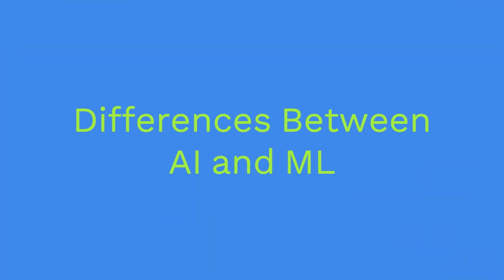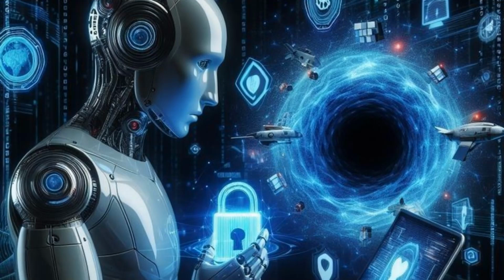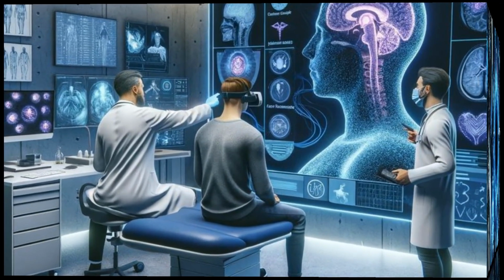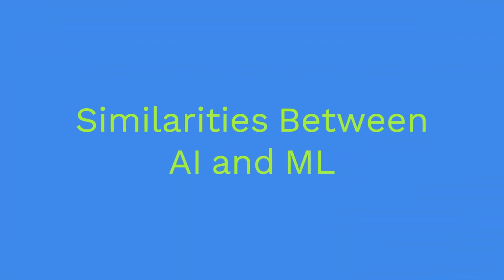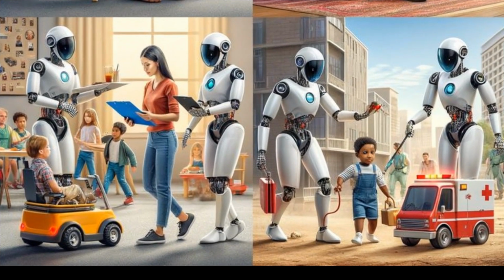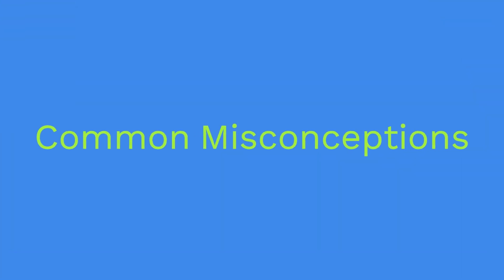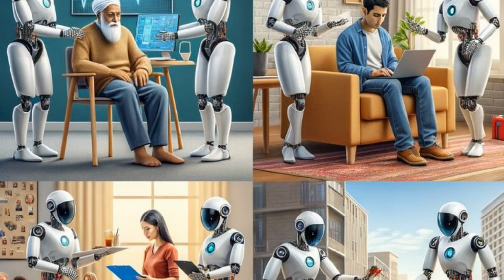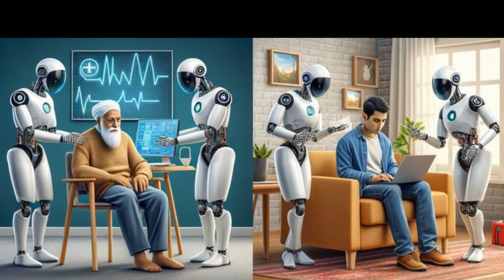Are Artificial Intelligence And Machine Learning The Same | Pranab Digital Gurukul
Hello Viewers !
Welcome to Pranab Digital Gurukul !

In this video, we dive into the world of Artificial Intelligence, Computer Science, and Digital Marketing, offering you valuable insights and expert guidance to enhance your skills.

 Whether you're a beginner or looking to advance your knowledge, our platform provides the tools you need to excel in today’s fast-paced digital landscape.